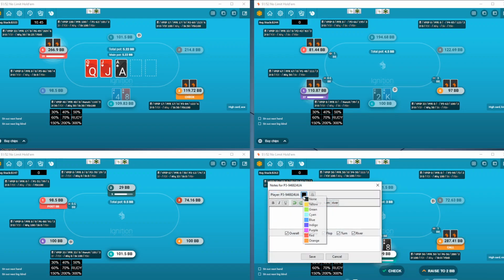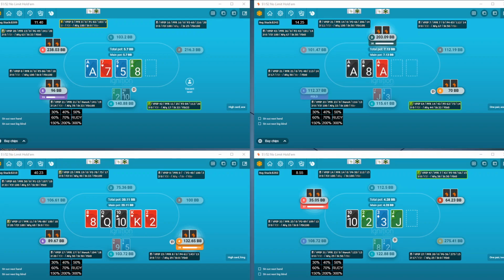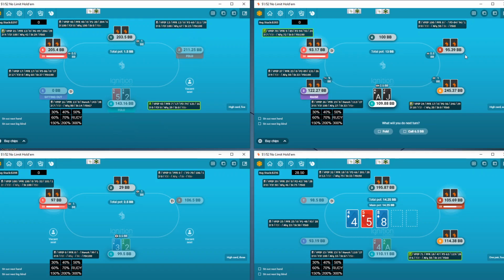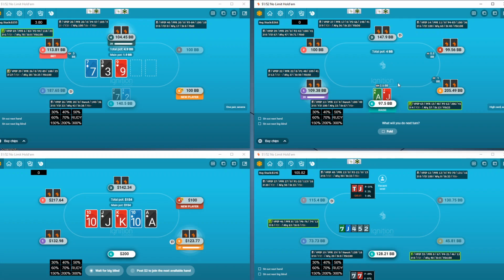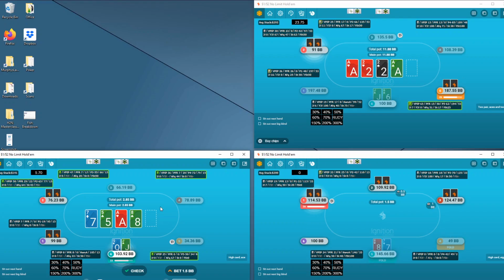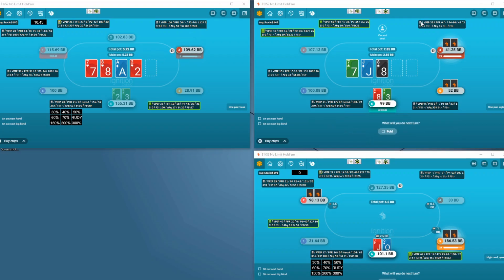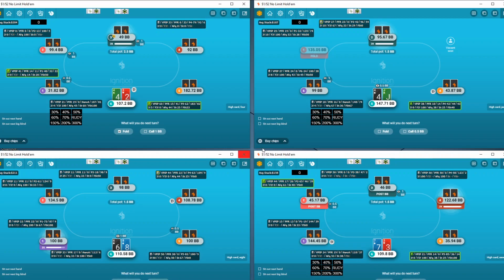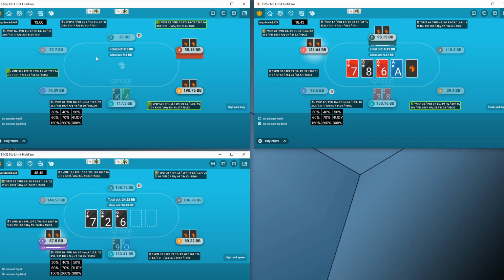Ignition $200NL 6 max regular tables. 2020-08-01 Session #1